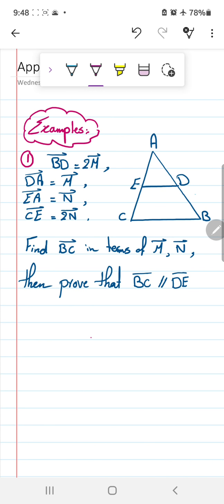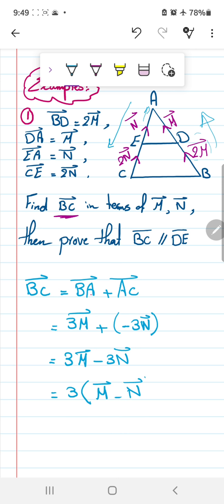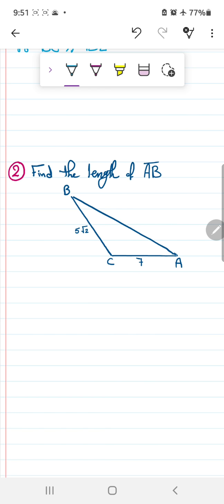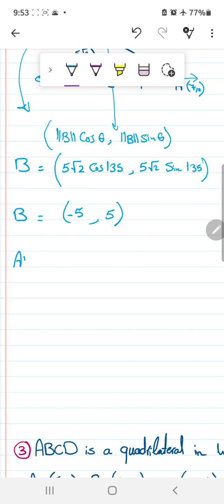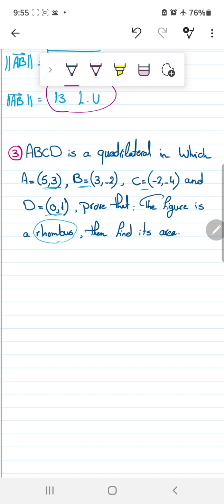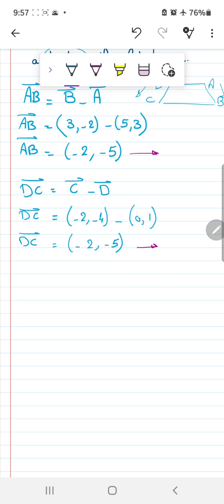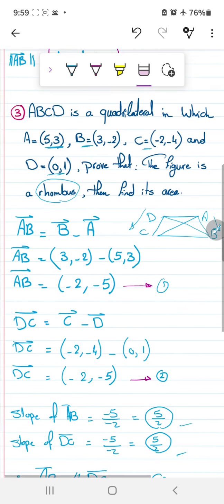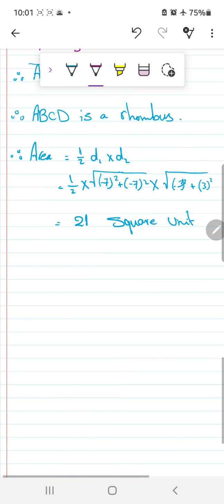Applications on vectors part 1